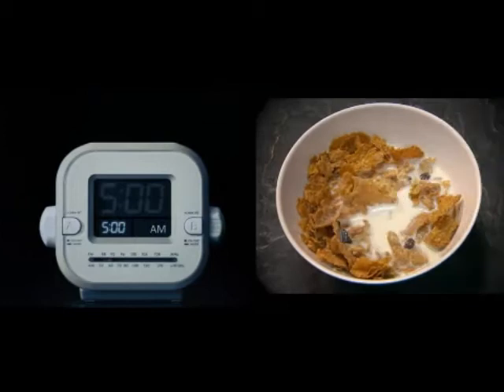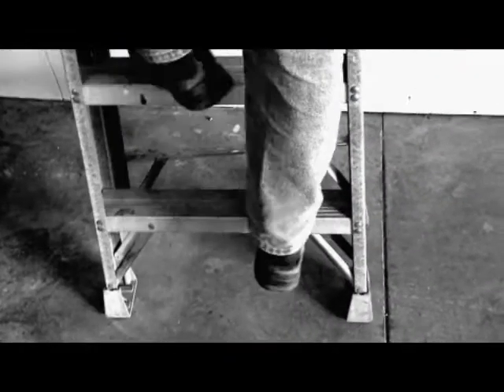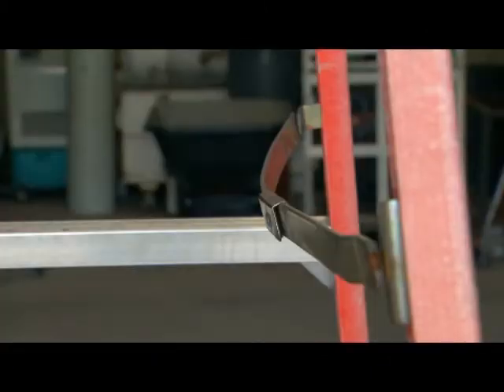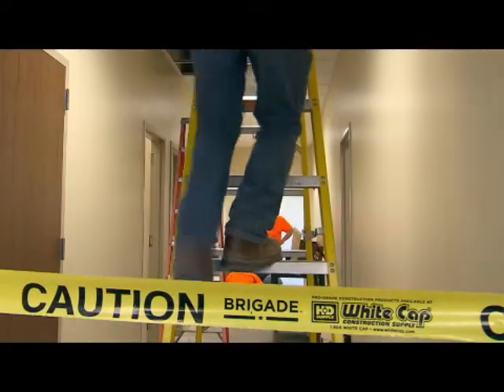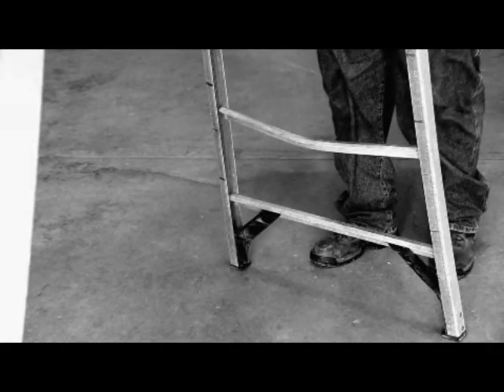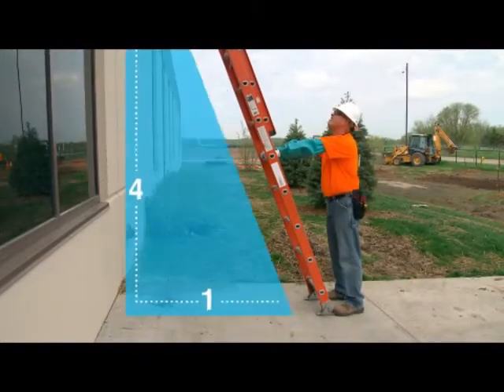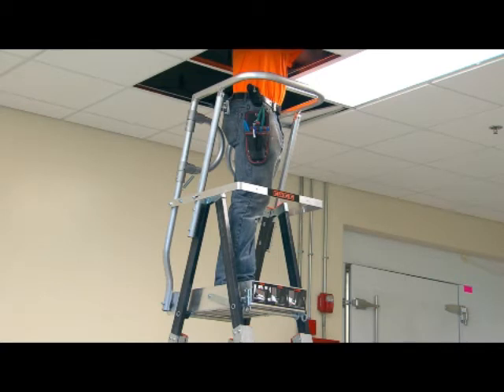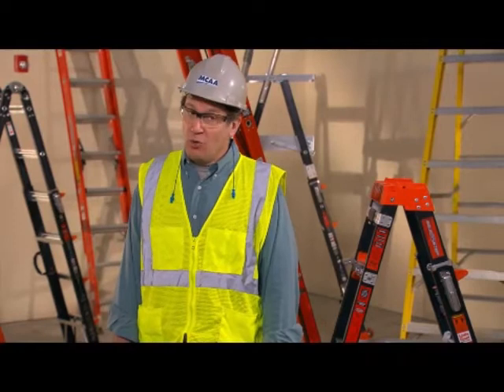Ladder Safety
Ladder Safety Training